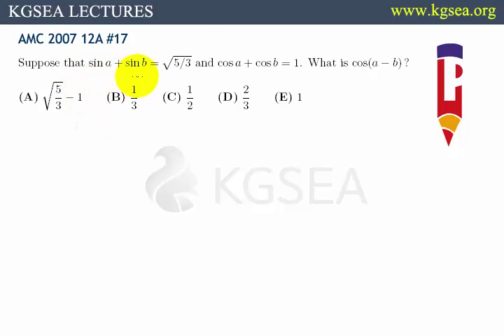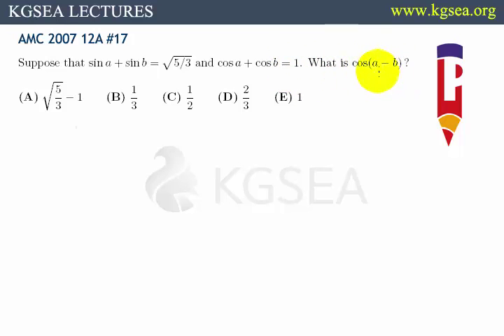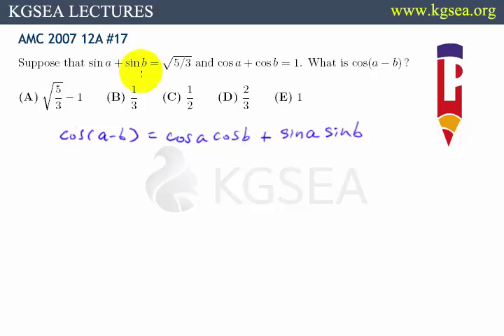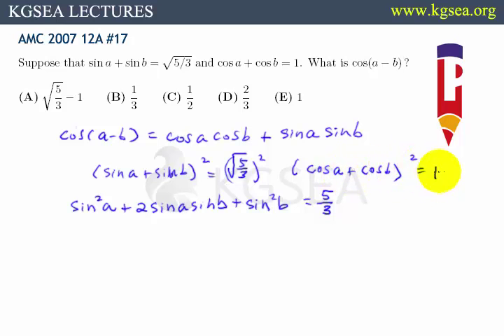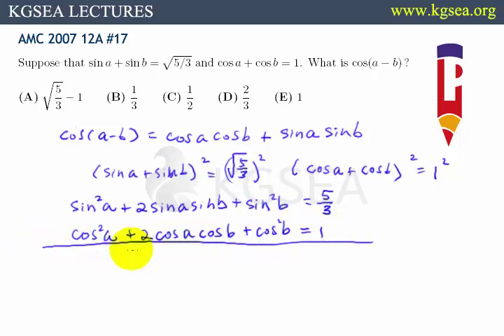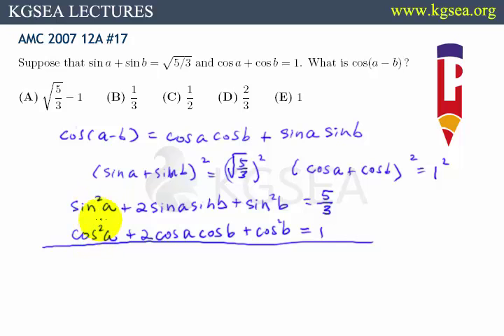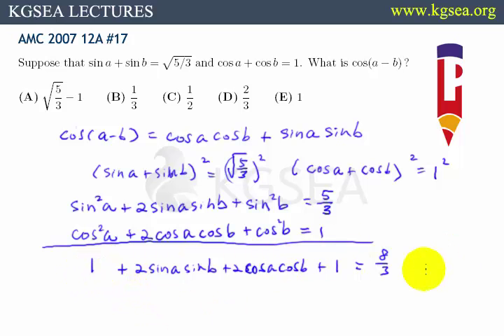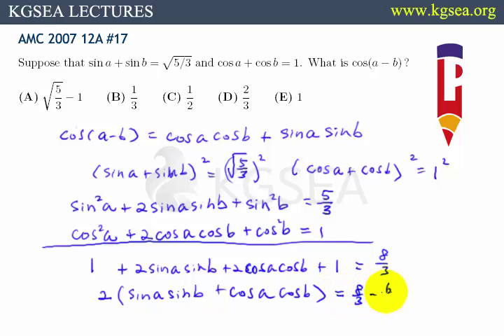En AMC12 A 2007 17